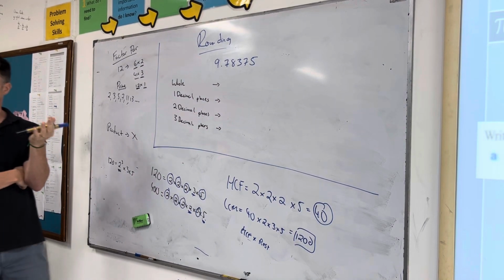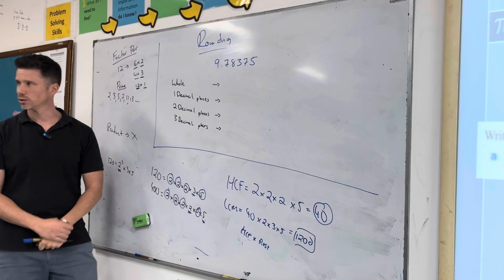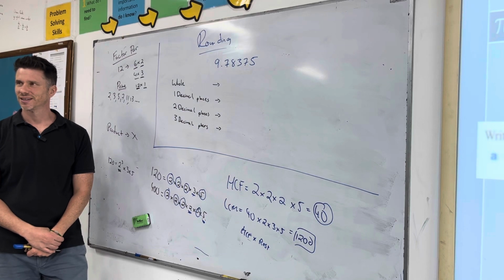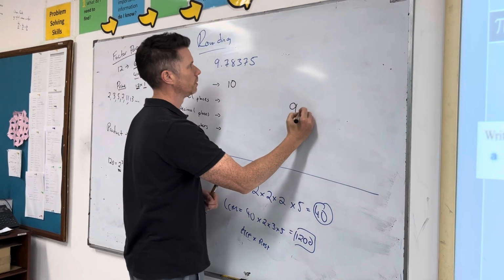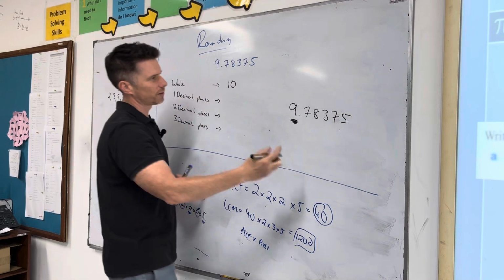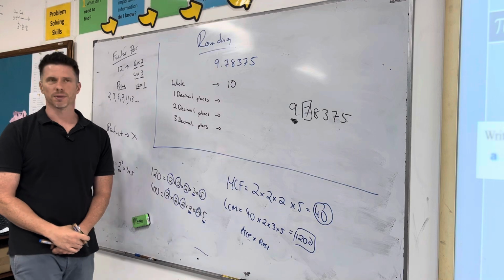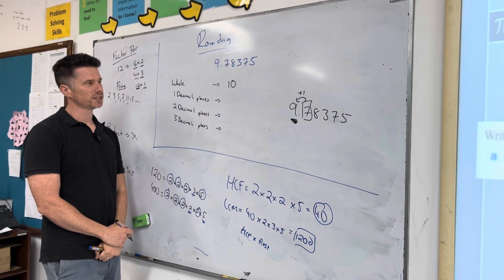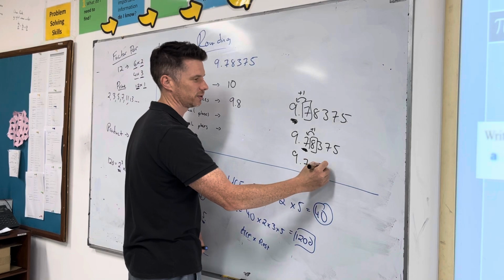How to Round Decimals